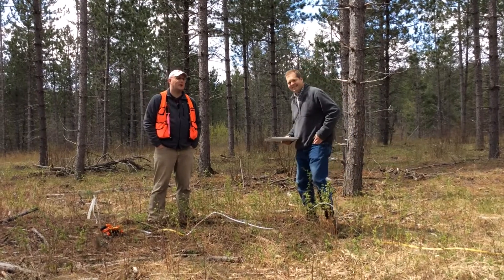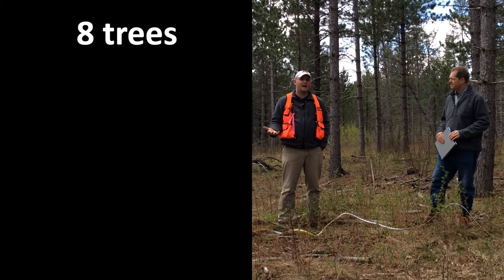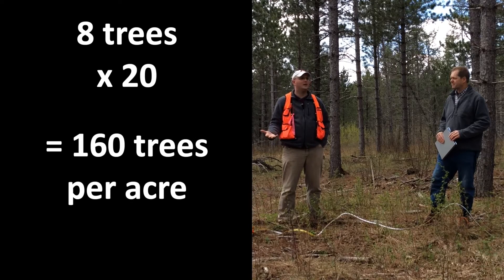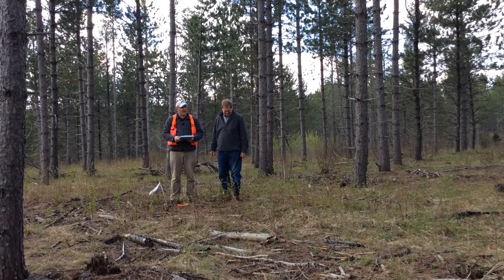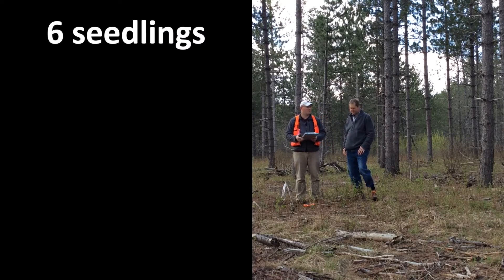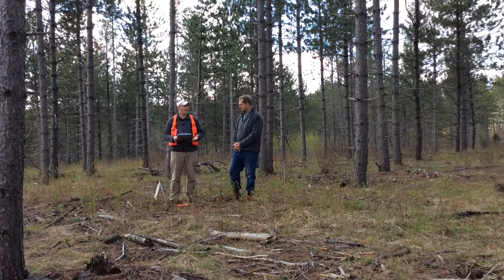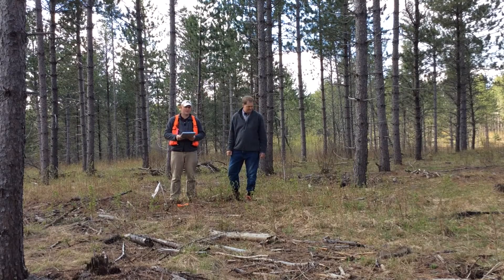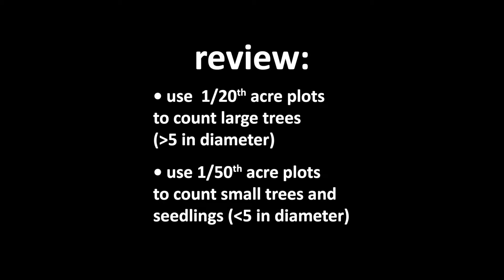A Tree Inventory for Your Woods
This video will discuss how to do a tree inventory in your woods. Part of the Master Woodland Owner program offered by the University of Minnesota Extension.